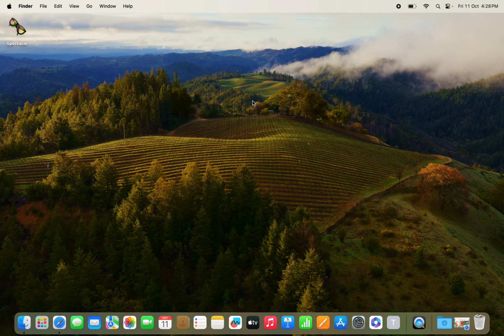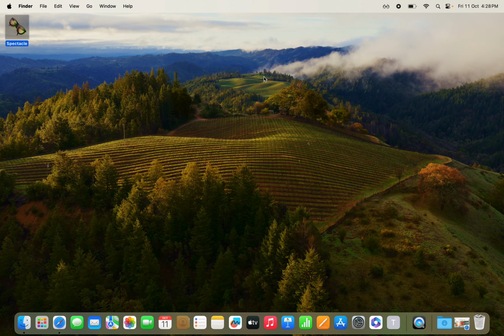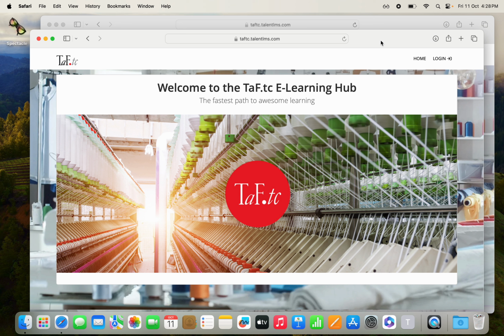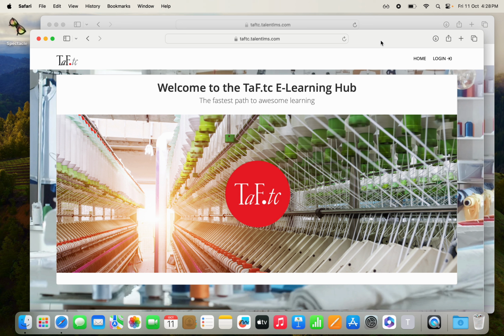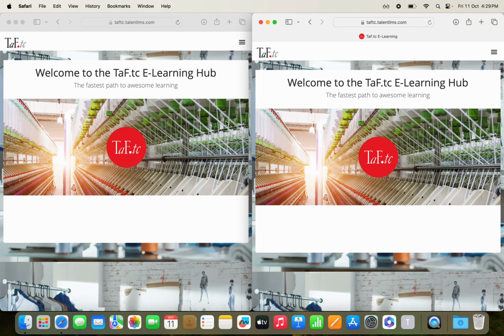How to use Spectacles in MacBook